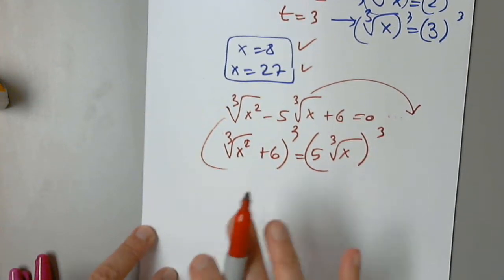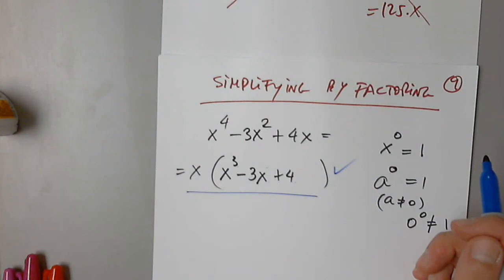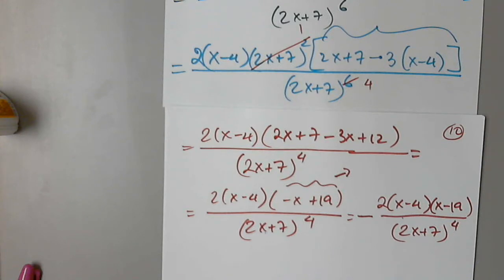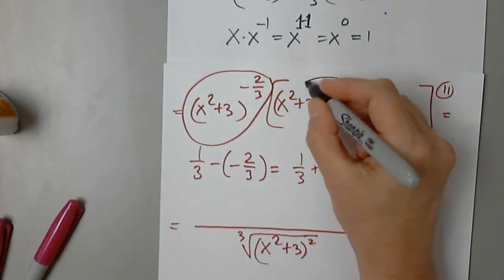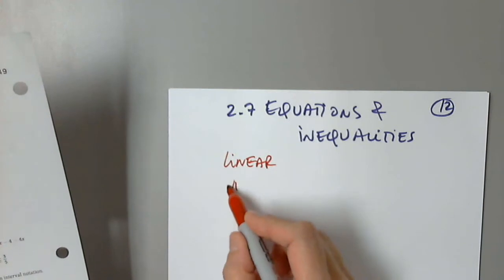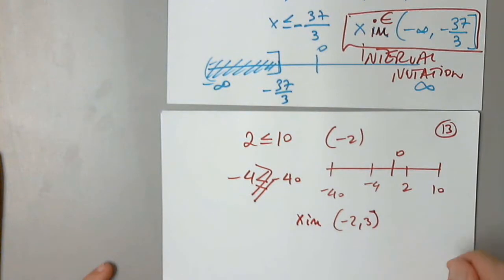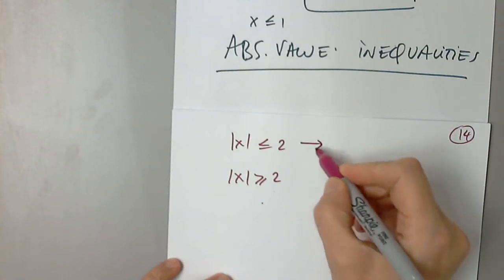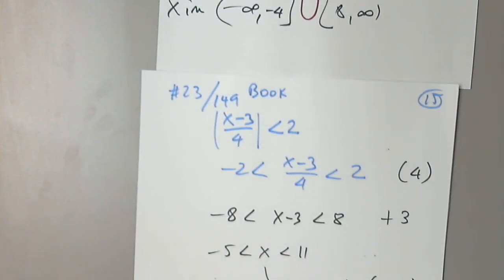MAT 191 SECTIONS 2.6 AND 2.7 AND SUPP. SEPTEMBER 5